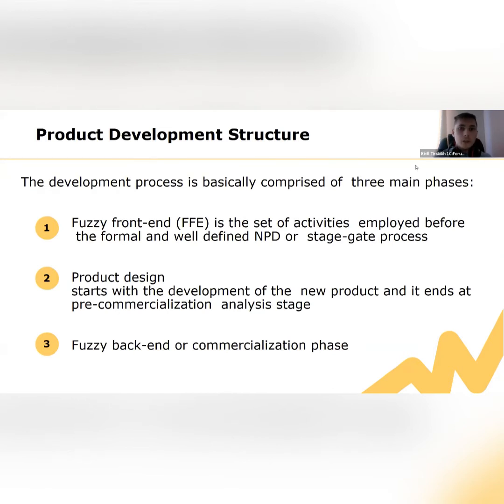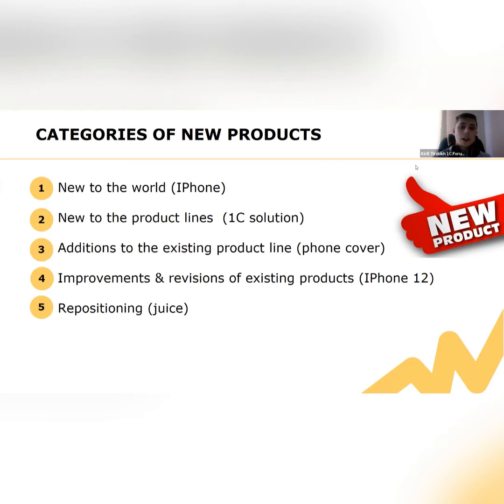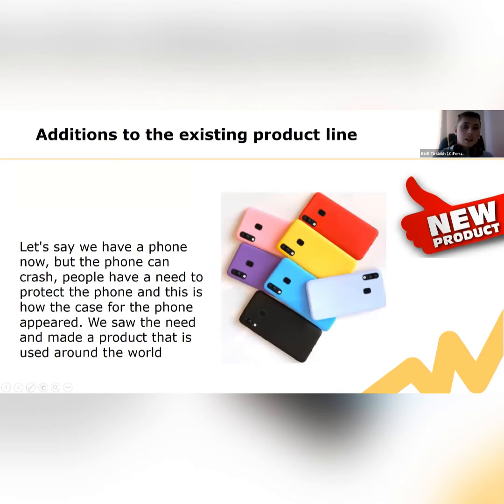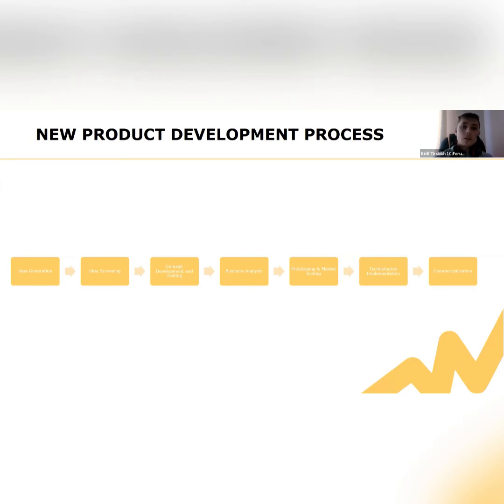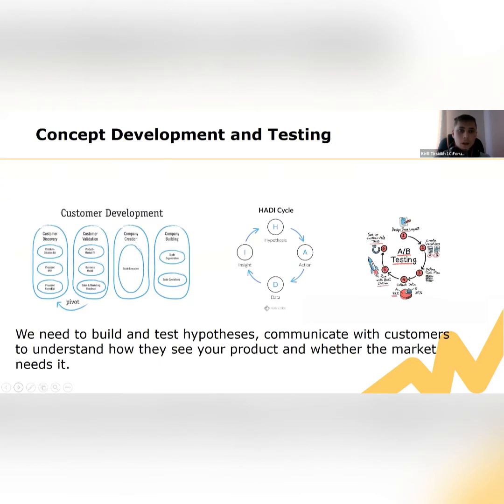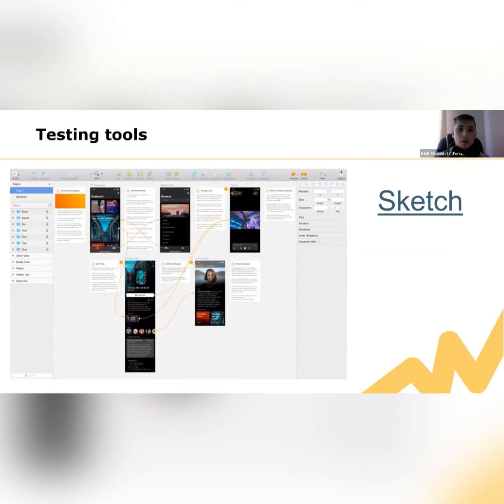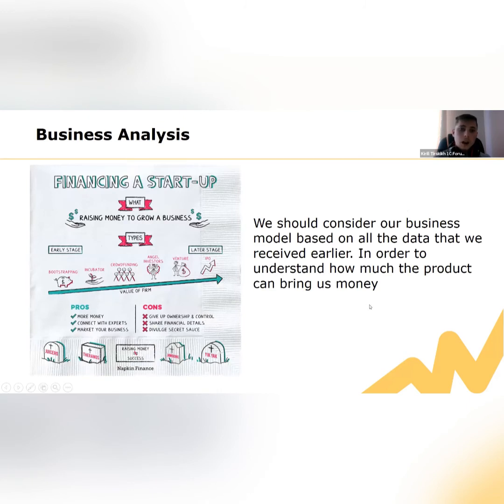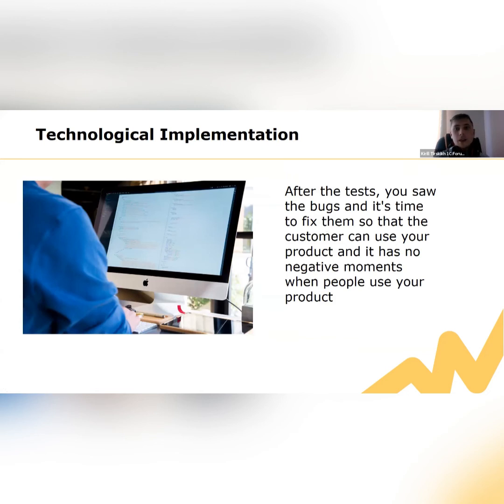Hackathon online training, Day 1, Kirill Tirskikh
Product solution development in 2021
Expert: Kirill Tirskikh, Russia